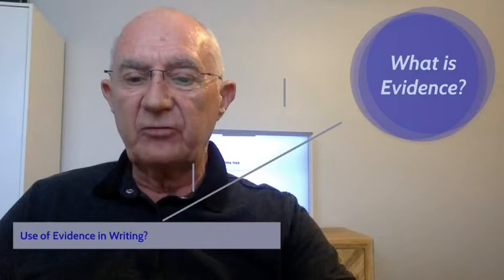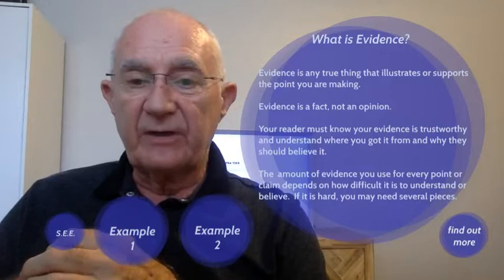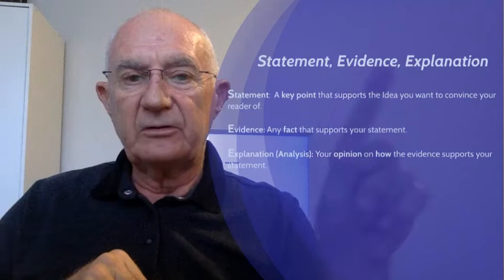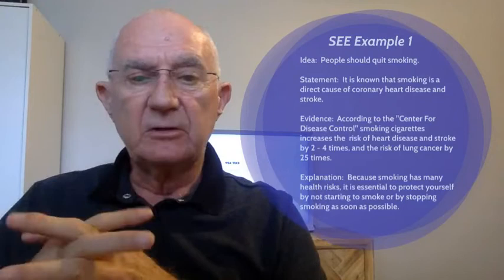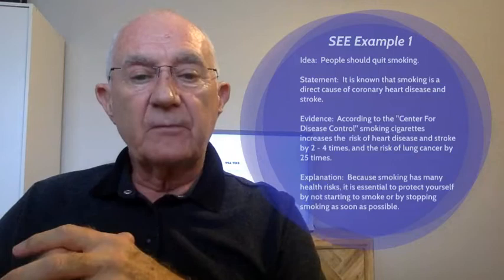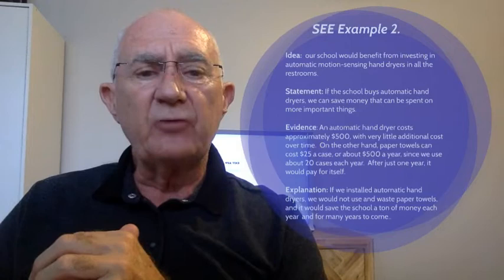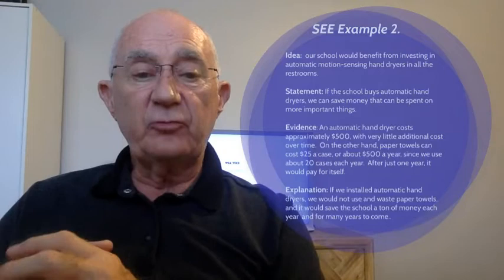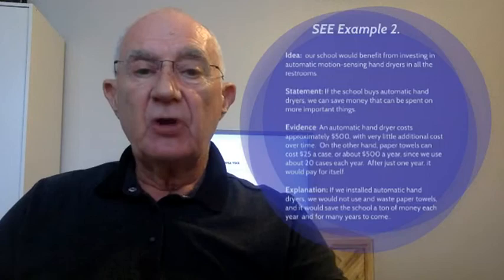what is evidence presentation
Do you want your opinions to hold more weight, to be more convincing?  Do you want to be considered credible in what you say?  Well, this short video will give you some helpful guidance.